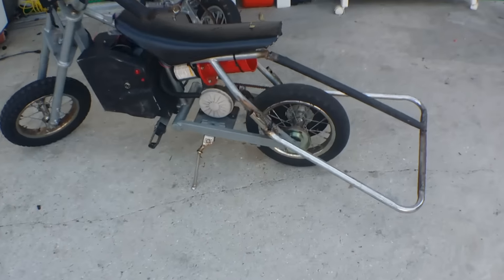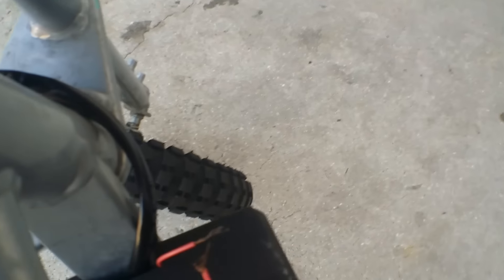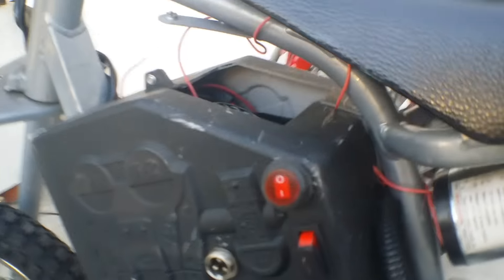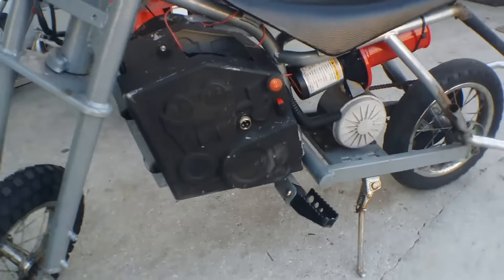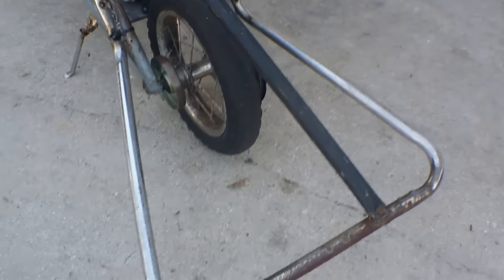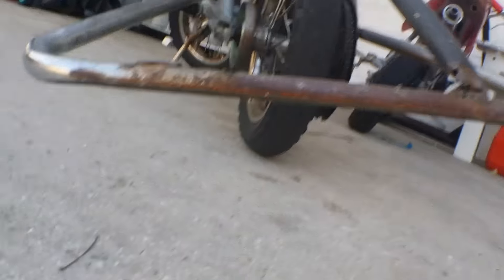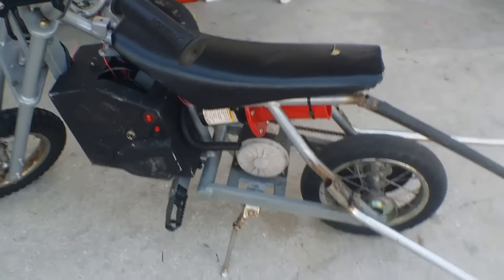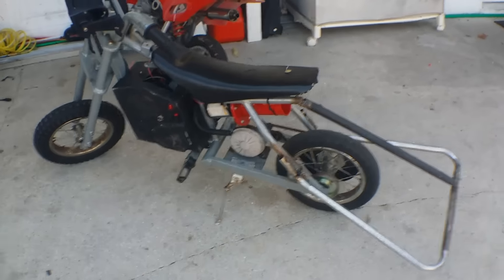Razor dirt bike build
We show are mods to a razor dirt bike and did some off roading but the bike is mint with a led bar, horn, and wheelie bar